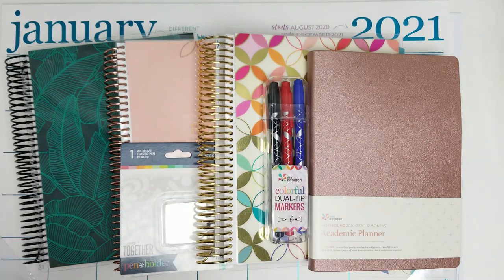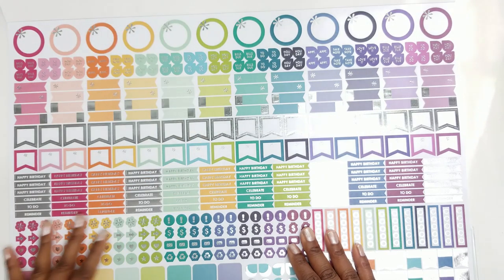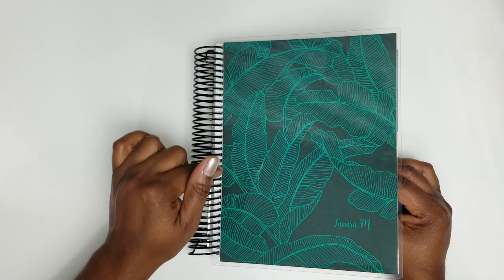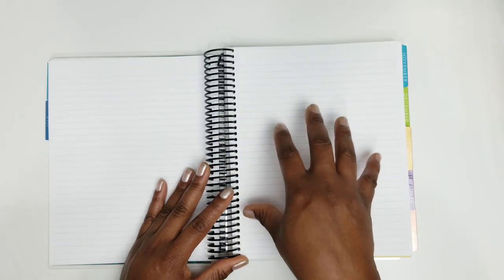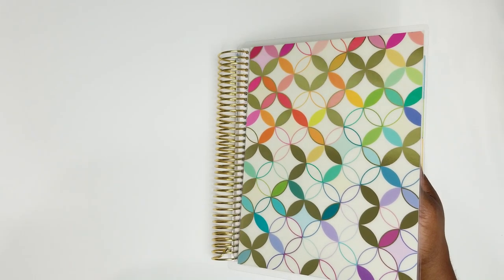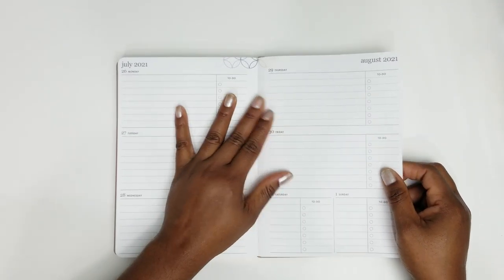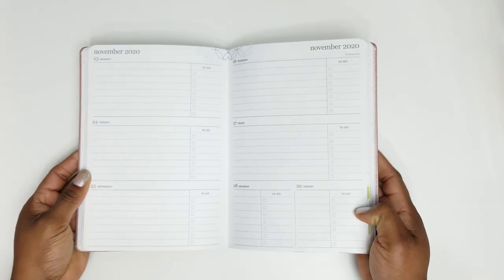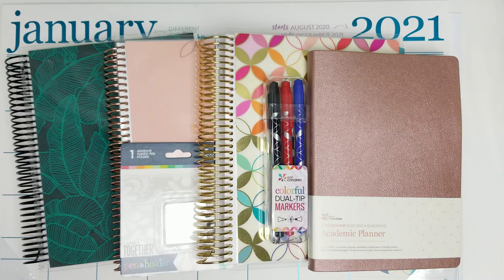Review Of The New Erin Condren Monthly Planner 2020-2021 (formally the Deluxe Monthly Planner)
In this video I will share with you a initial Review Of The New Erin Condren Monthly Planner for 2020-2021. This was formally known as the Deluxe Monthly Planner but has been changed this for this year. I am excited about the change that was made to the planner.

The academic planners in the mid century circle theme is so pretty and let's not forget about the  vision journal.

I do hope you enjoy this 2021 Erin Condren Monthly Planner review and please leave a comment in the comment section below.

*NEW Erin Condren Monthly Planner -

Mailing Address
The Paper and Pen Girl
3828 Salem Road #59